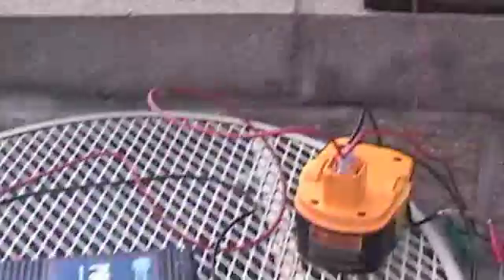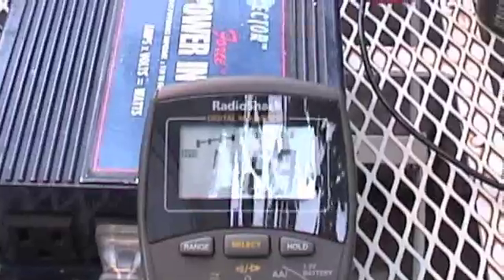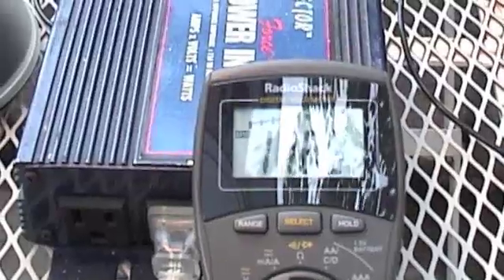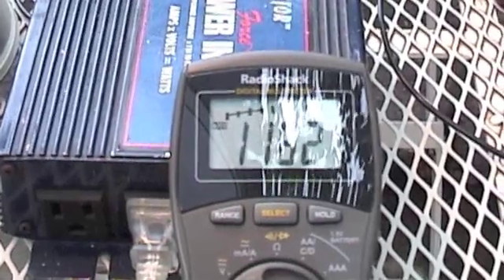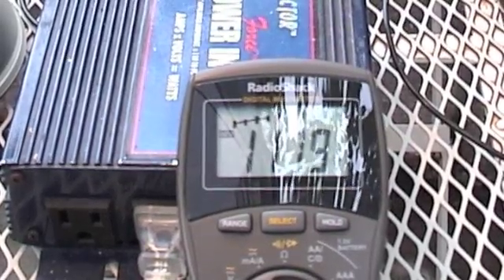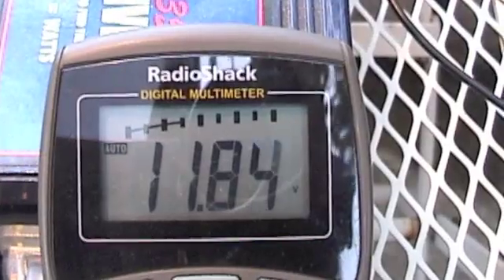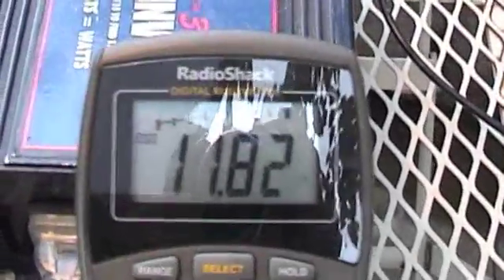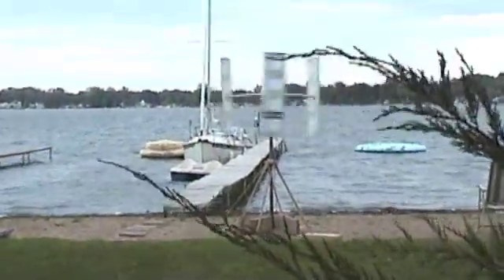Lynx Zephyr Day 16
Testing output to 110 v house current.  Looks like at 12 mph we can maintain a 50 watt load.  Hopefully the top end of 75 watts can improve with a slightly larger unit.